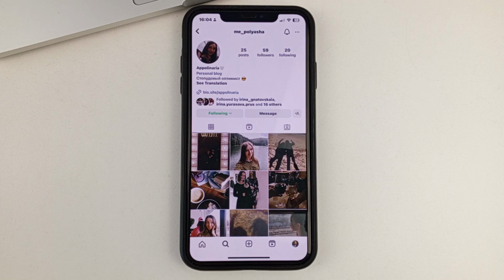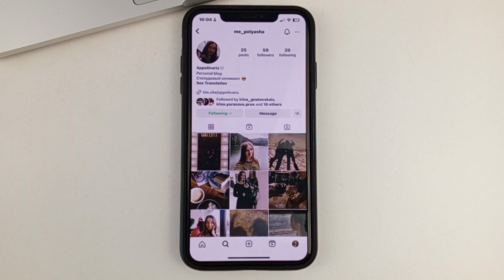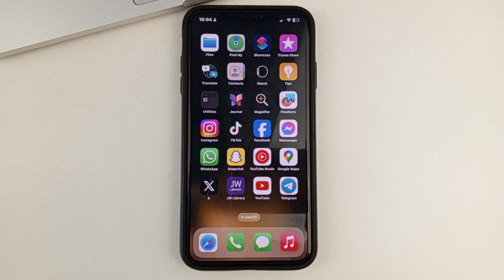How To Find Someone's Phone Number On Instagram - Full Guide